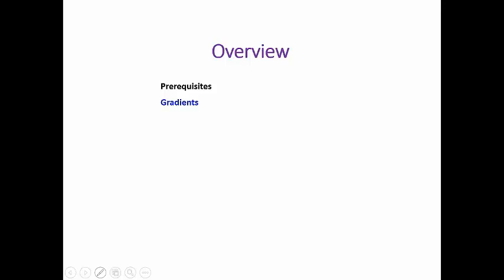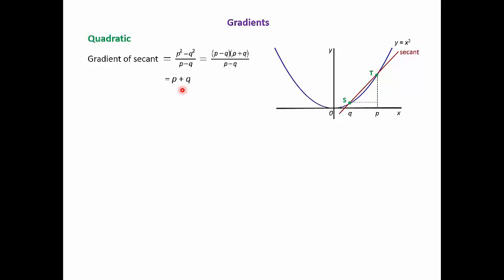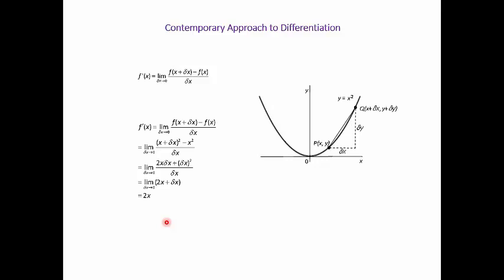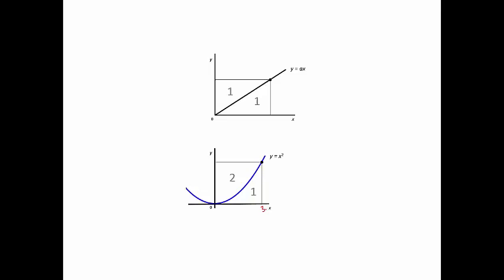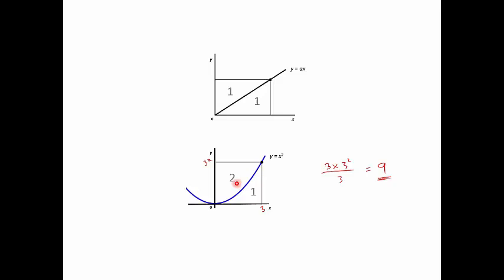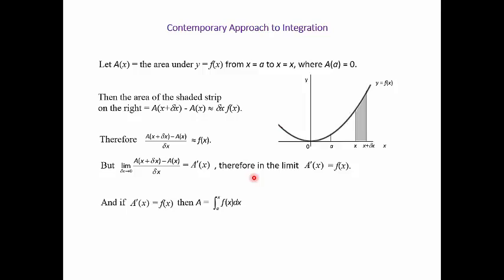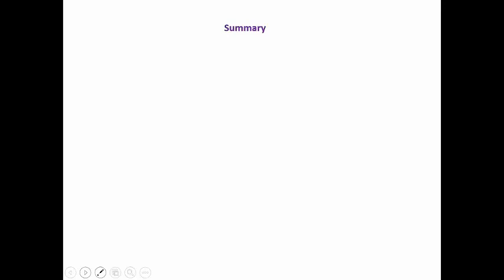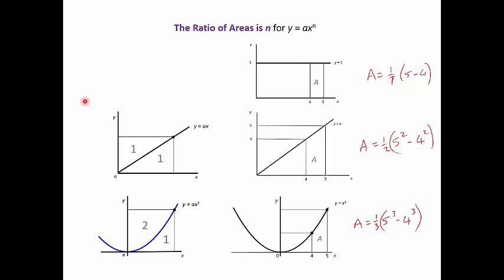Teaching Calculus - A New Approach by Kenneth Williams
A New Approach to the Teaching of Calculus establishes differentiation and integration without needing to resort to complicated definitions or formulae. This workshop featured in the first free webinar of the IAVM.